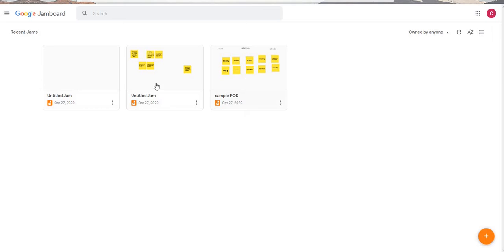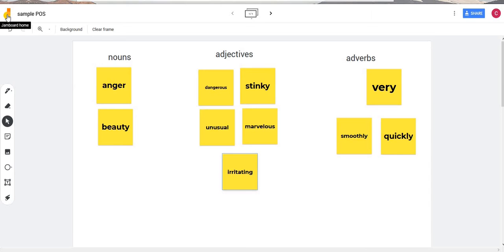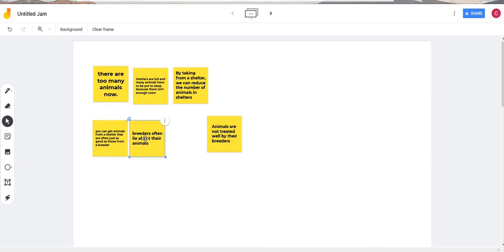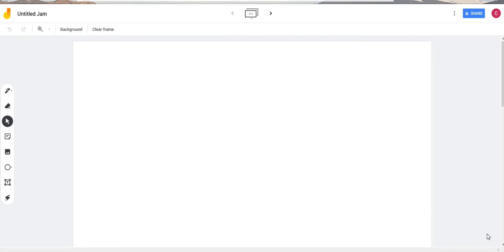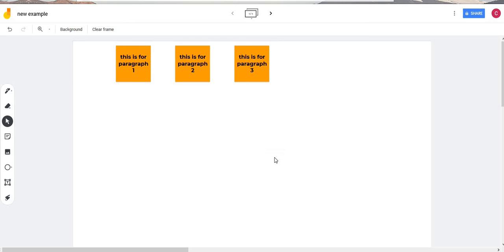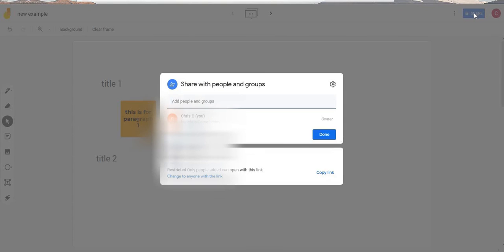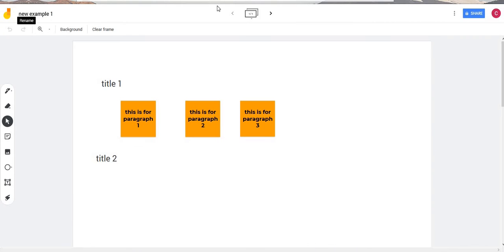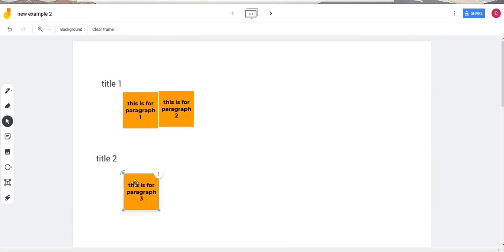Using Jamboard in a Virtual Classroom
How to create a jamboard document and ways you could use it in a virtual classroom